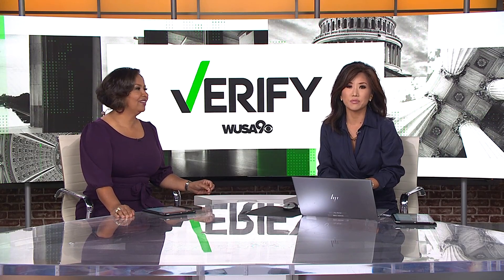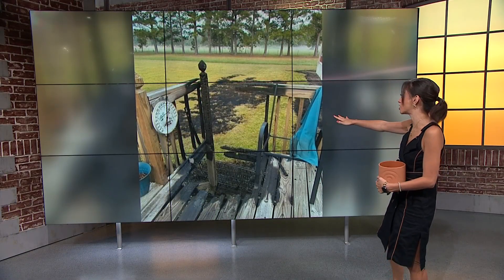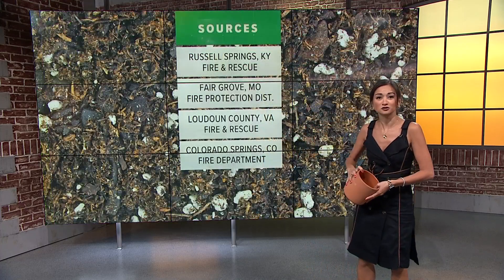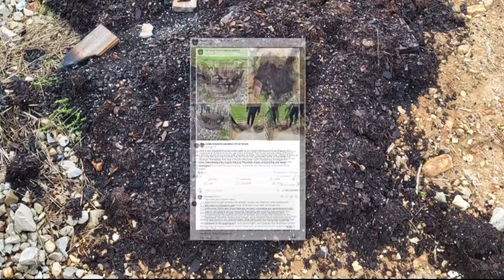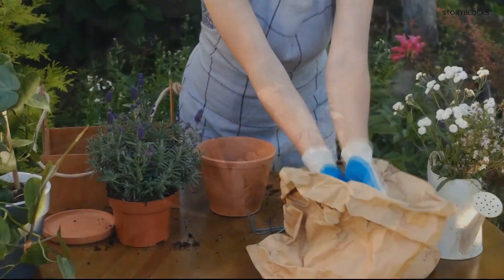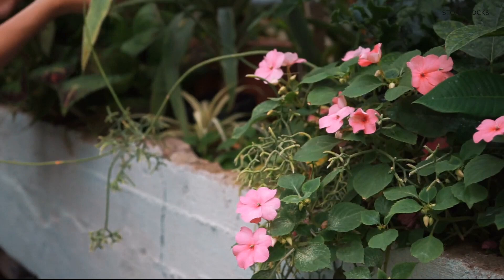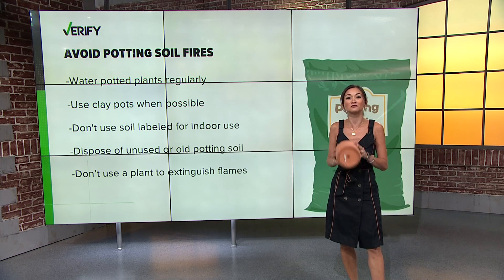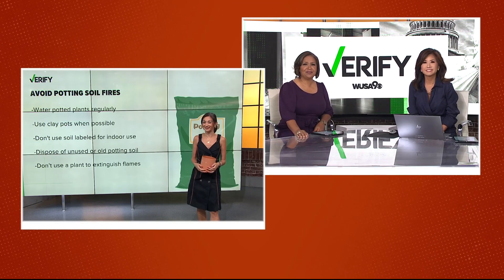Can potting soil spontaneously combust? | Verify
We asked experts whether potted plants can catch fire. Here's what we learned.